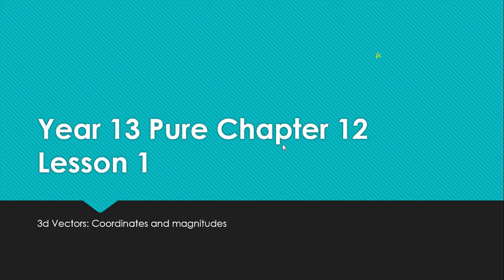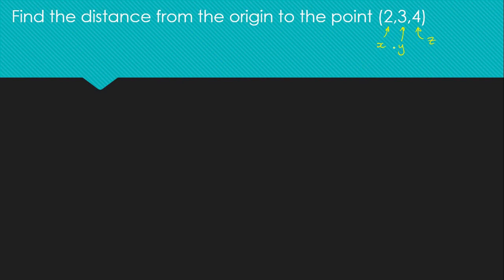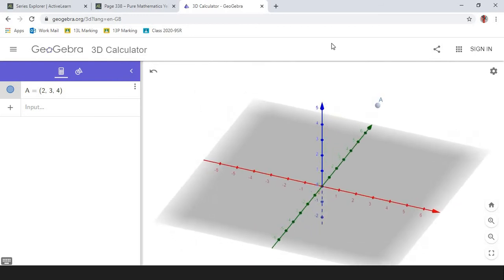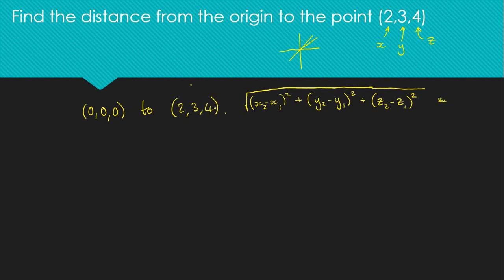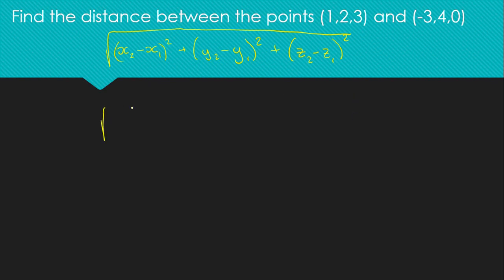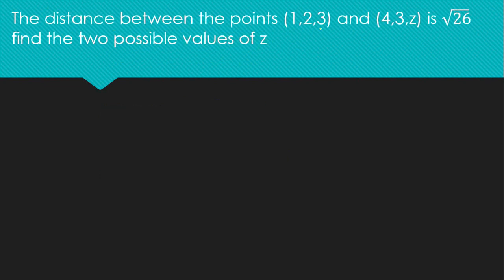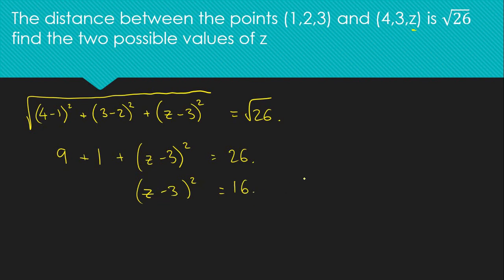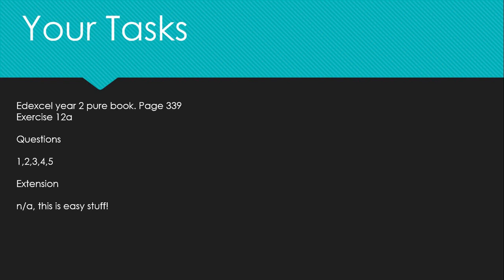Year 13 Pure Maths: Chapter 12 Lesson 1: 3d Coordinates and Magnitude